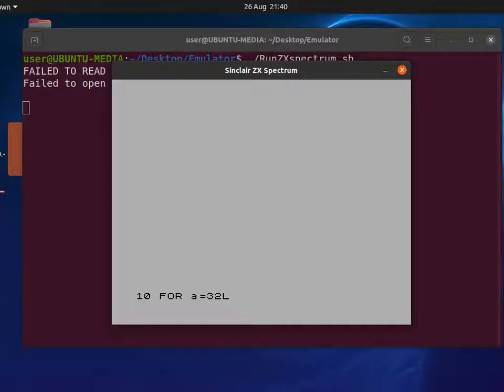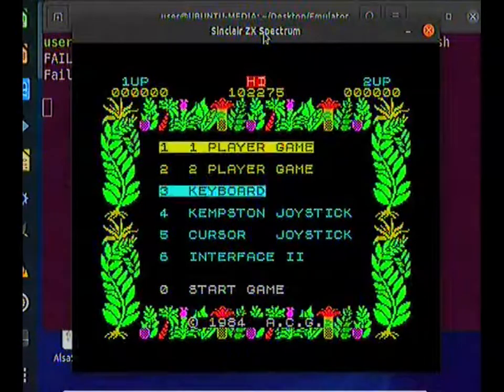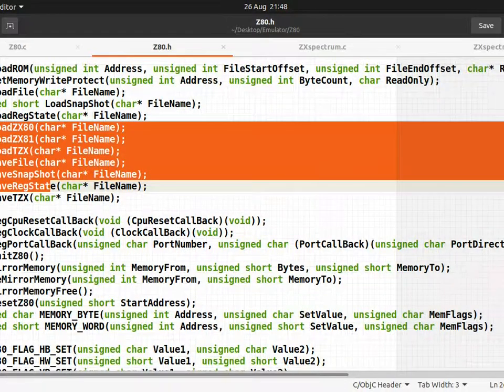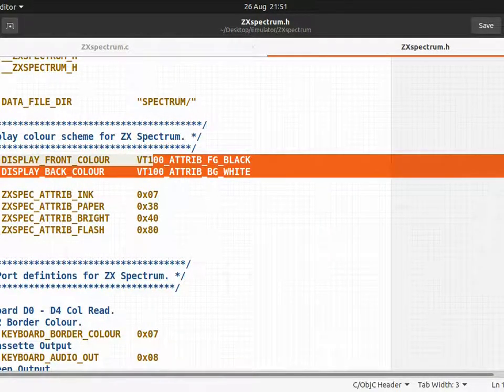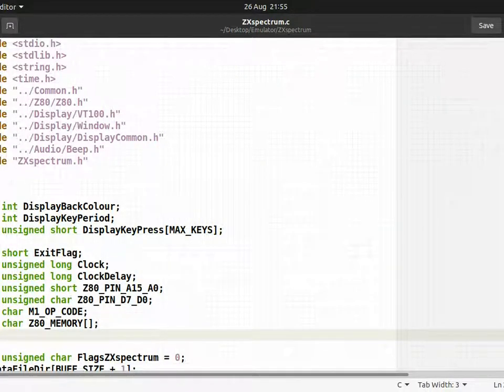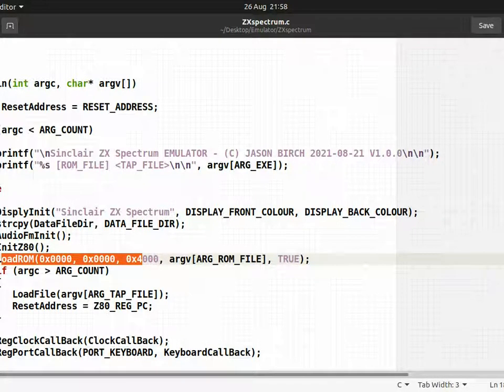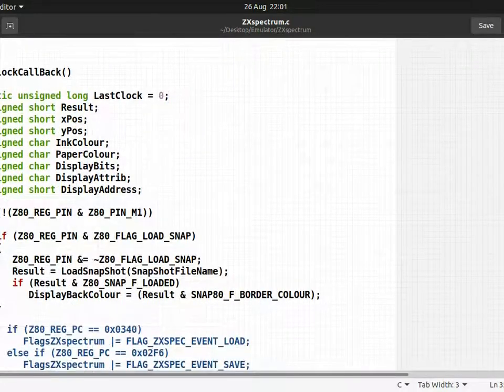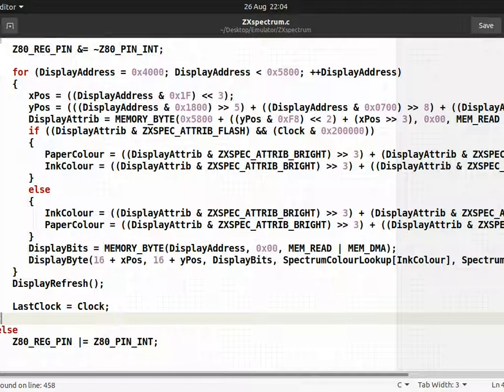Emulating a Sinclair Spectrum 48K & Z80 CPU Using Only ANSI C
Using ANSI C to emulate a Z80 CPU, then adding hardware emulation for a 1980s Sinclair Spectrum 48K computer. Demonstration and discussing the how much work was involved.